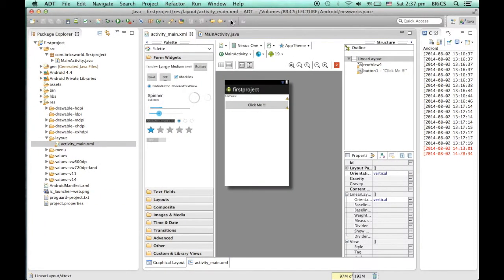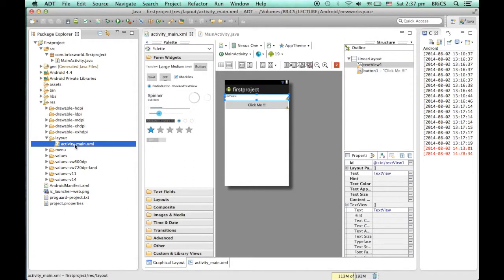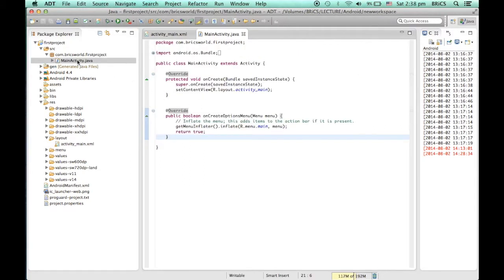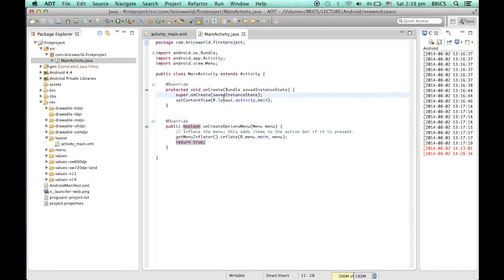BRiCS ANDROID TUTORIAL 009 Writing JAVA Code